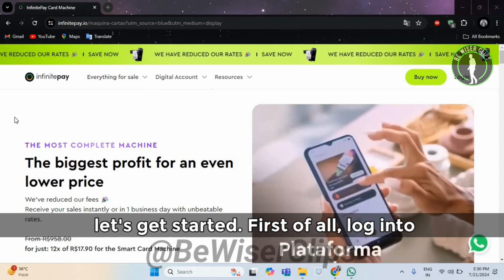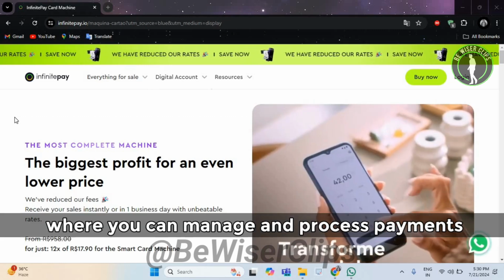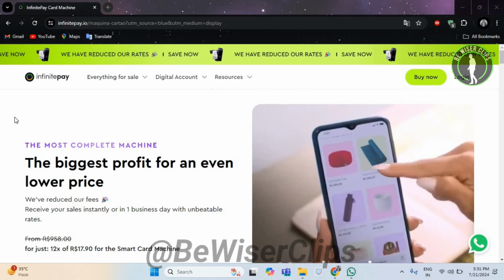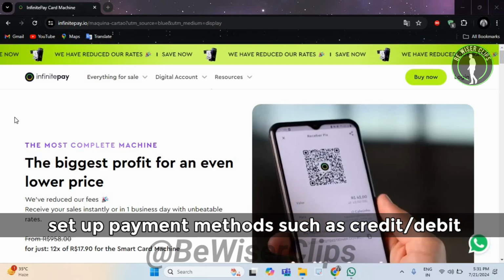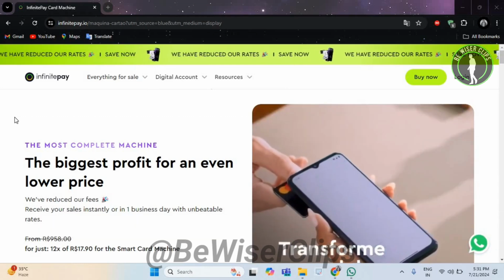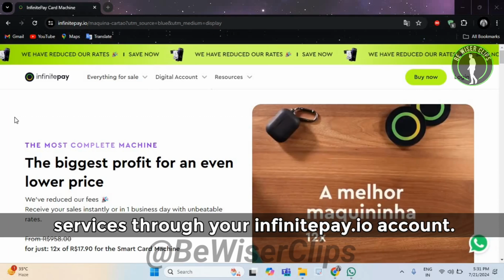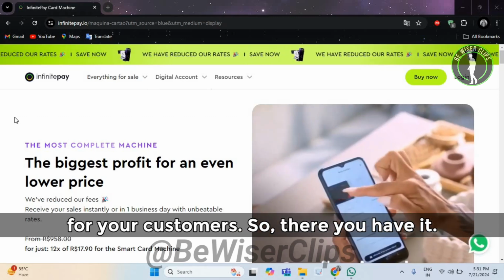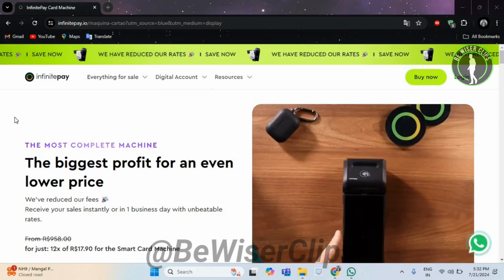How To Use Infinitepay For Home Services Payments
This video shows you How To Use Infinitepay For Home Services Payments Infinitepay.io Tutorials! Watch this Video till the end to learn How To Use Infinitepay For Home Services Payments Infinitepay.io Tutorials.

Were you able to figure out How To Use Infinitepay For Home Services Payments Infinitepay.io Tutorials Share this with your friends who want To Use Infinitepay For Home Services Payments Infinitepay.io Tutorials.

Problem Solved in this Video-:

What Do you Think of How To Use Infinitepay For Home Services Payments Infinitepay.io Tutorials?